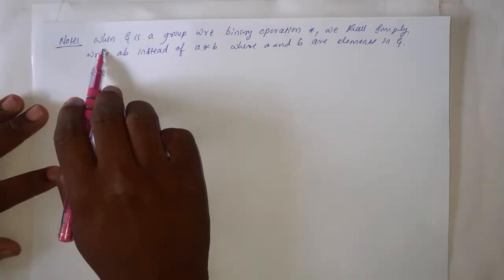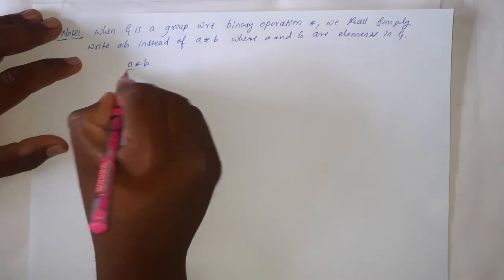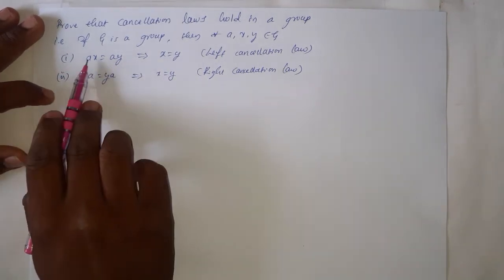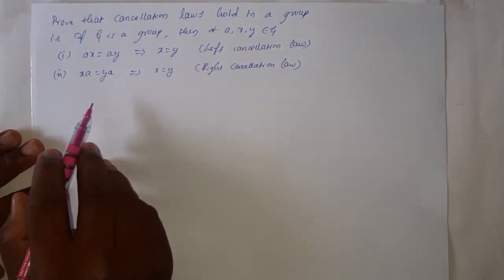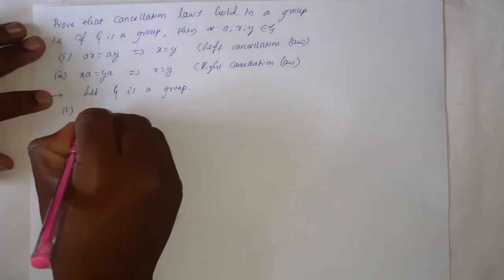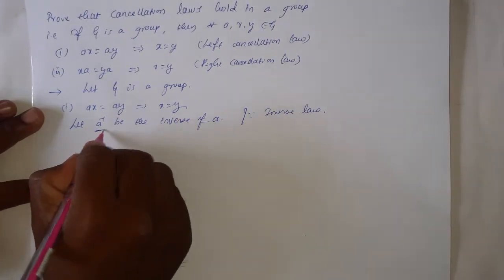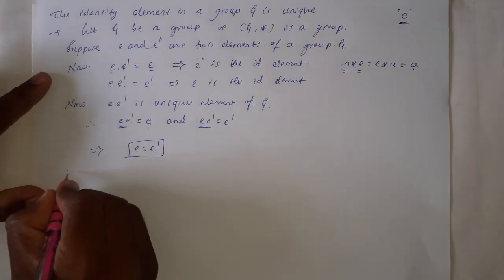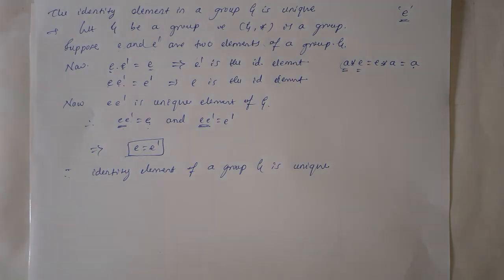L-08 |GROUP THEORY- 1 | Properties of a Group | B.Sc 3rd SEM | MATHS (Paper-II) | By Prakash Sir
Properties of a Group